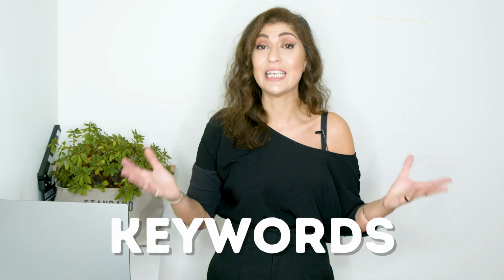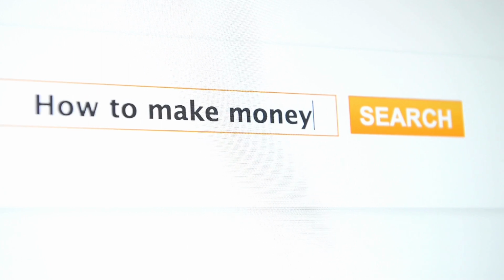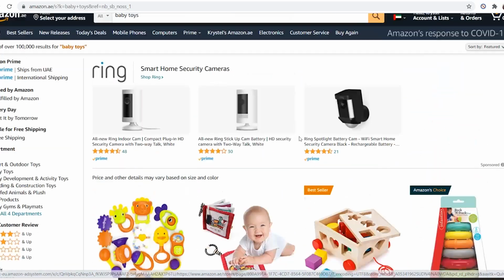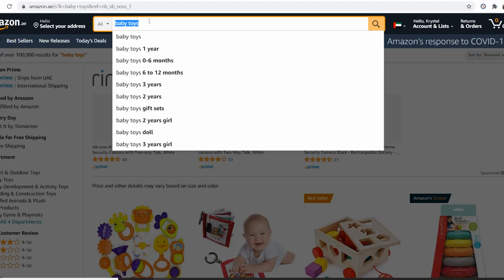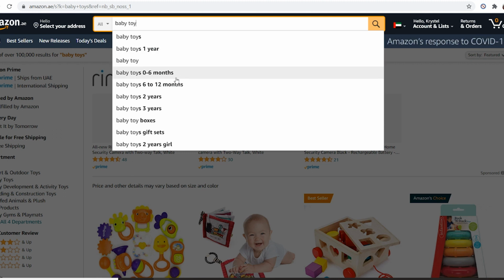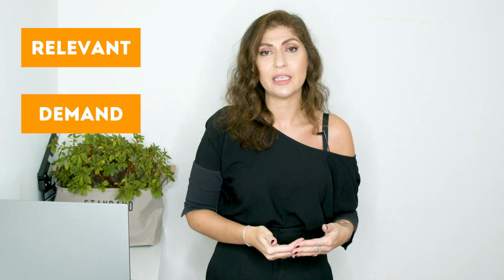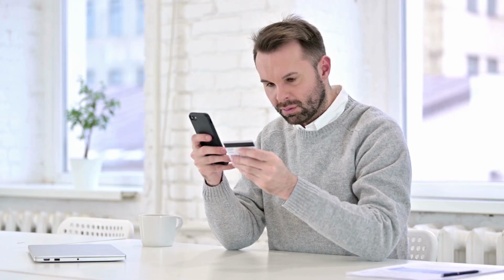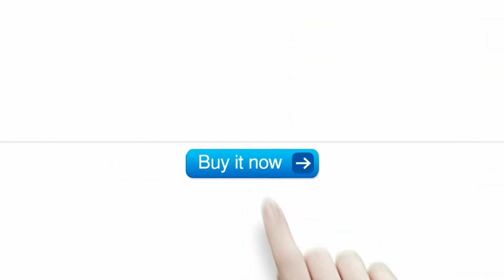Launch Your Product without getting suspended on Amazon UAE & KSA | Amazon UAE seller account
Avoid getting suspended on Amazon UAE & KSA when you launch your products.
MUST SEE VIDEO. Do not make these mistakes and avoid getting your listing and account suspended.

Launch Your Product without getting suspended on Amazon UAE & KSA
Amazon UAE seller account

RESOURCES WE 🖤 IN THE UAE:
► GHS Logistics (Logistics & Shipping)